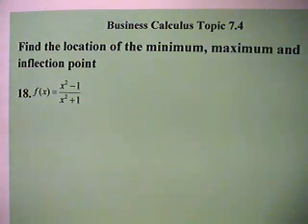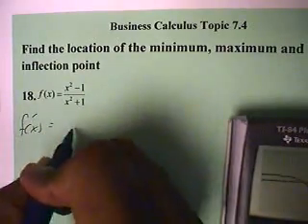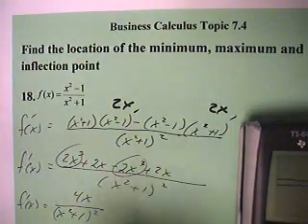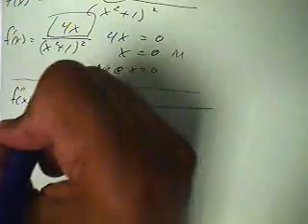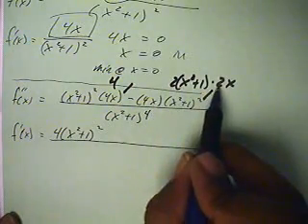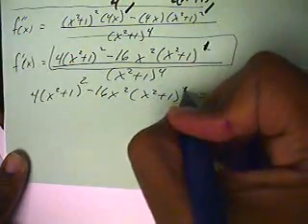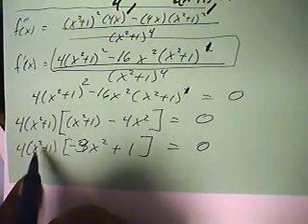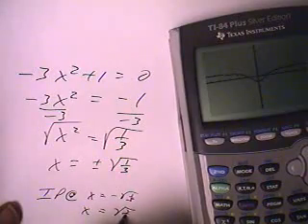Business Calculus Topic 7.4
Finding the location of the minimum, maximum and inflection point of a rational function using first and second derivatives and the TI-84 graphing calculator